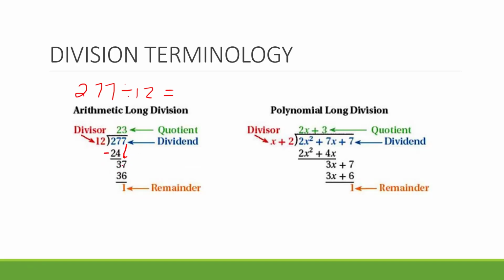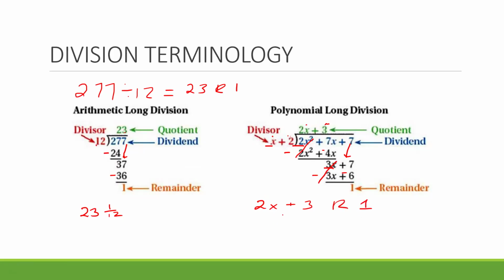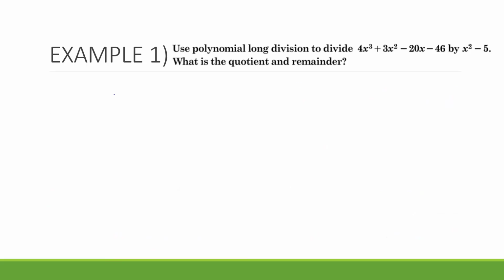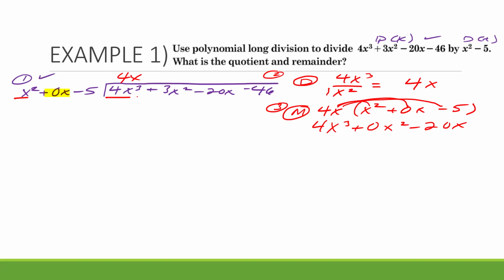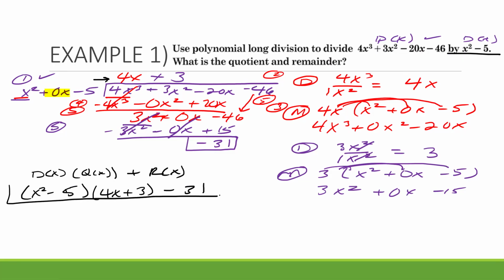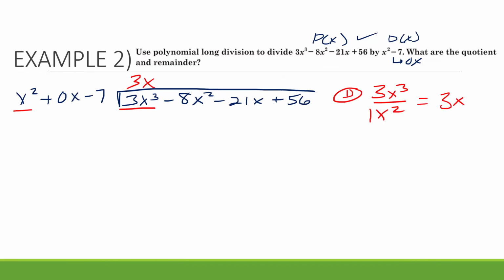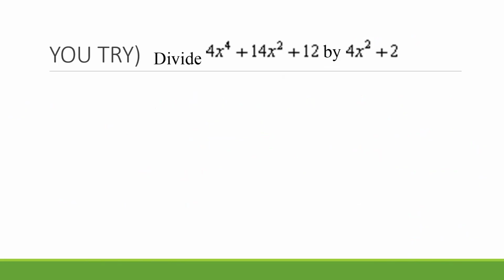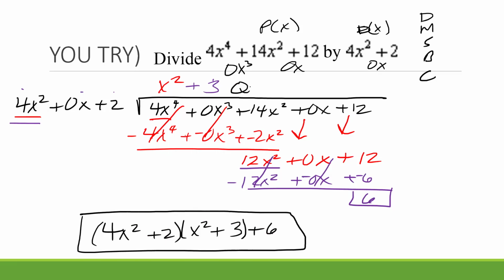3C.6 PART A POLYNOMIAL LONG DIVISION